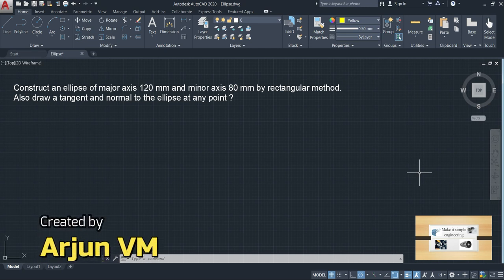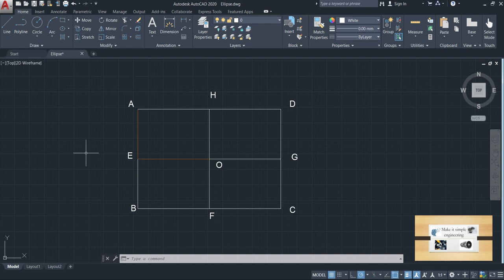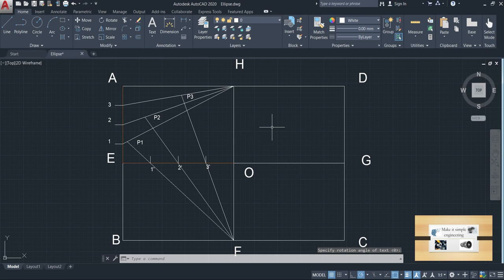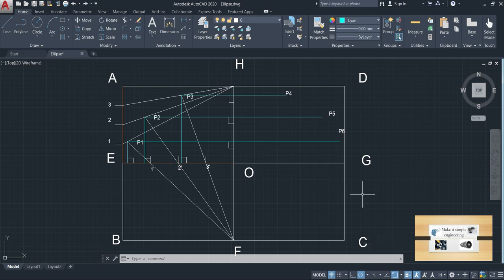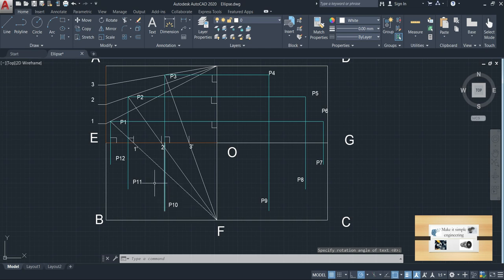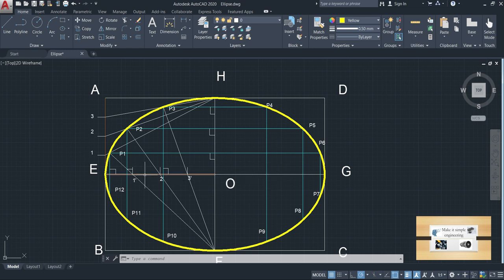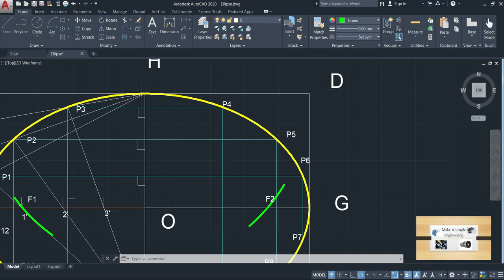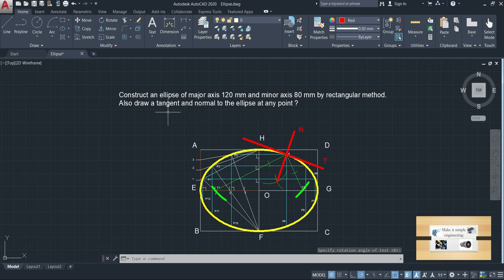Construction of Ellipse by rectangular method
Ellipse by rectangular method with tangent and normal.
Construct an ellipse of major axis 120 mm and minor axis 80 mm by rectangular method. Also draw a tangent and normal to the ellipse at any point?